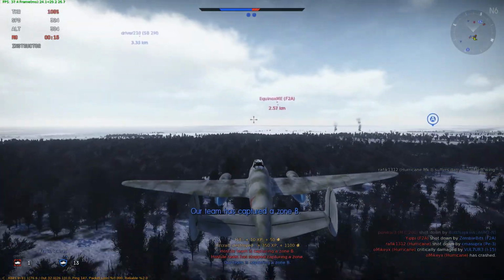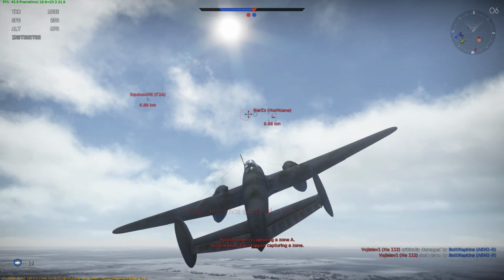War Thunder: Patch 1.29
Patch 1.29 was recently released for War Thunder. It adds so many new, awesome things! Apparently bullets are more effective as well.

Download War Thunder for FREE and get bonus 50 Golden Eagles for using my link!